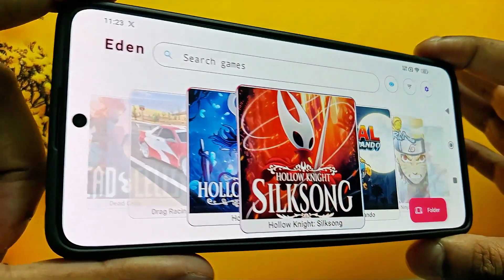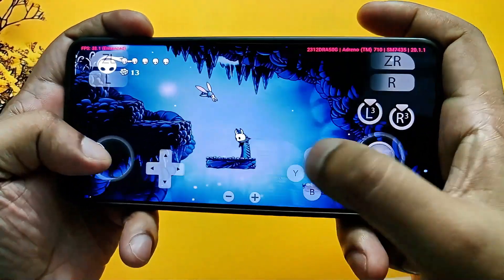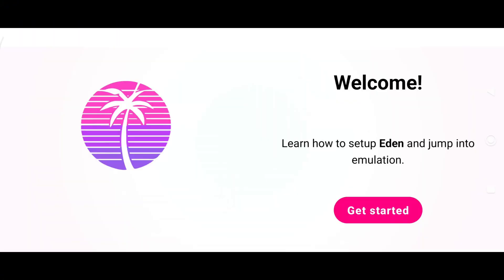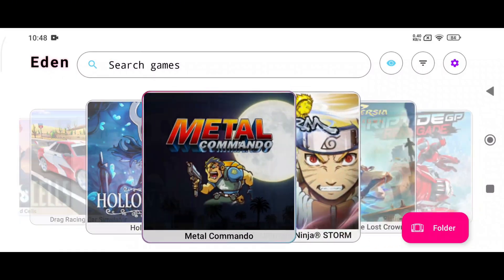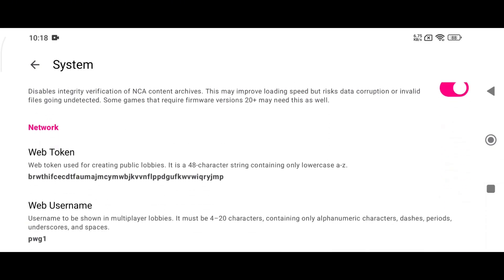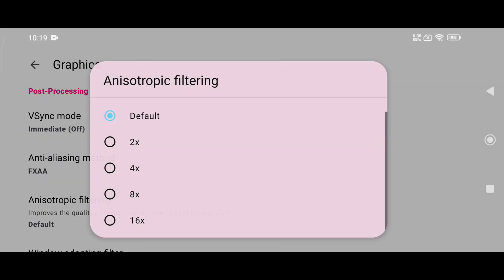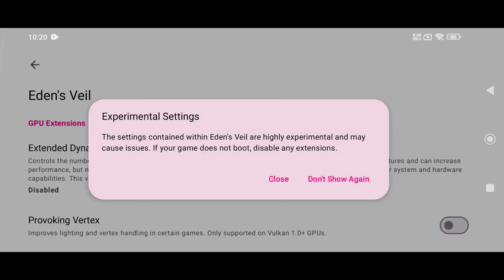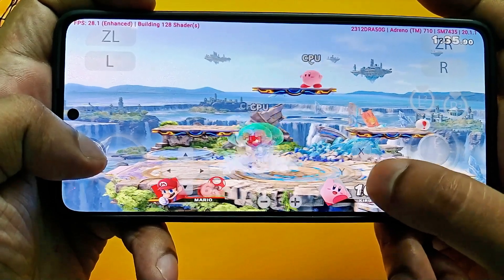How to Play Nintendo Switch Games on Android with Eden Emulator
Chapters:
00:00 Play Nintendo Switch Games on Android (Intro)
00:25 What is Eden Emulator
01:12 Install & Inertial Setup
02:48 Best Setting for Low End Device
05:13 Install Custom GPU Driver